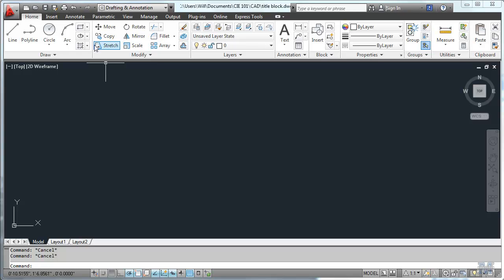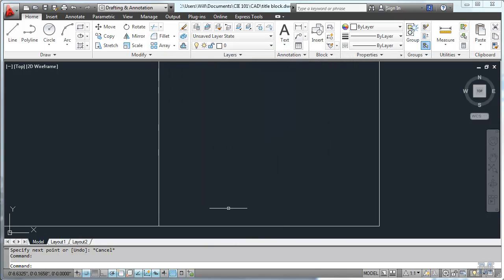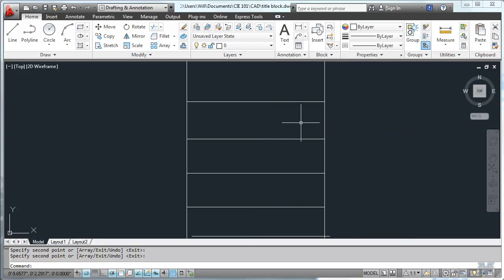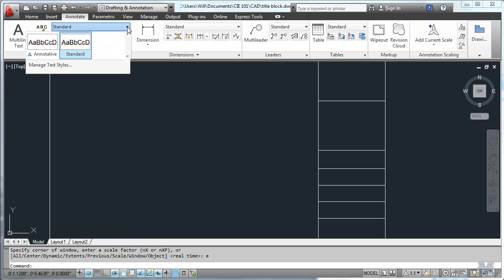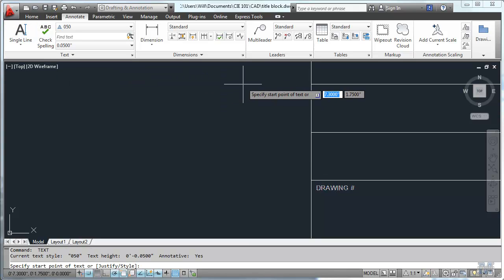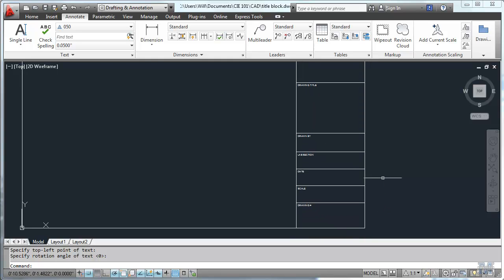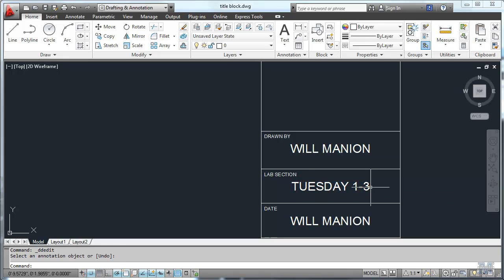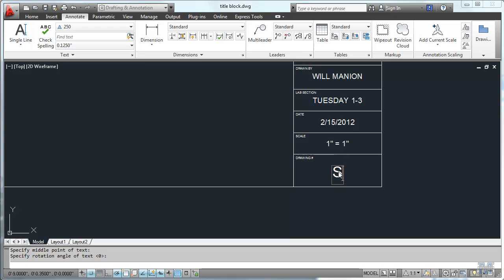AutoCAD 05 - drawing a title block (CIE 101, University of Maine)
A basic 8-1/2" x 11" sheet of paper sized titleblock, demonstrating simple line work and annotation (text) style and placement.